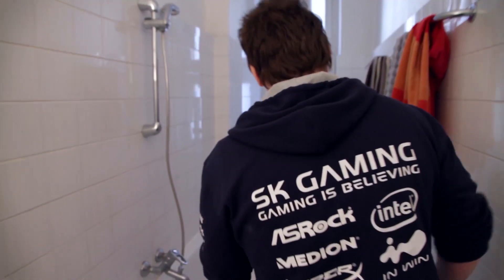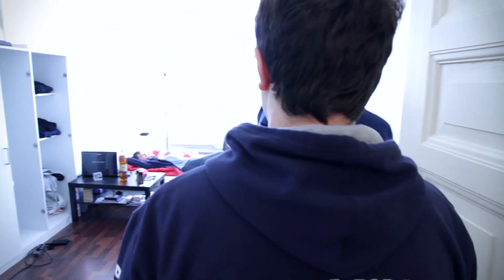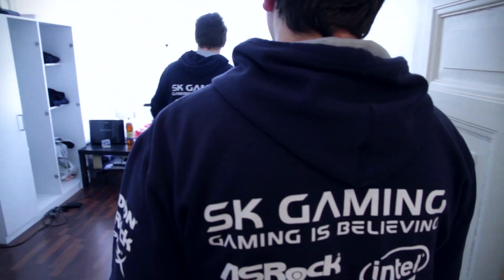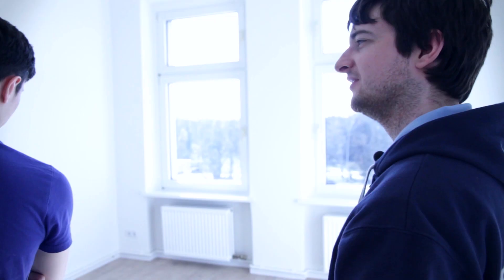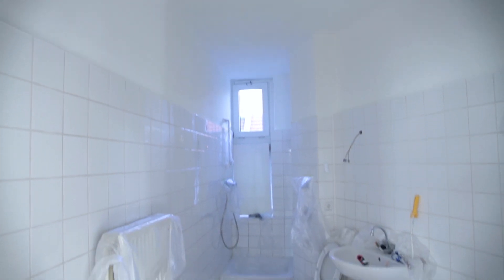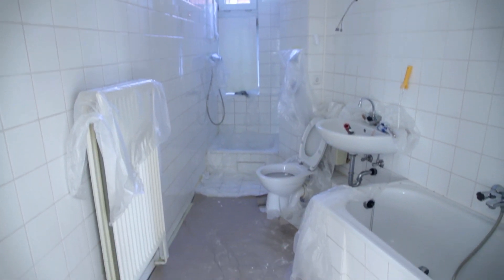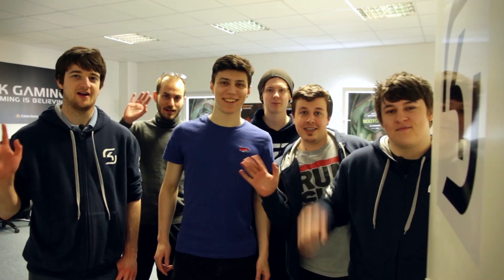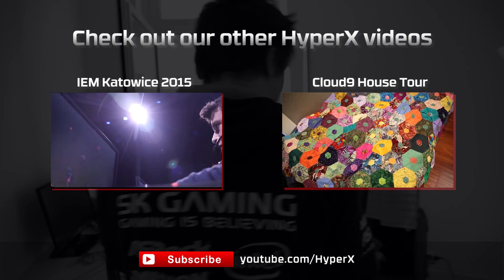SK Gaming LoL - HyperX Gaming House Tour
Check out SK Gaming’s 2 brand new apartments in Berlin with a great waterfront view from balcony. Then head over to their boot camp facility where they train and practice. They also show the facilities’ recreation/chill out room.